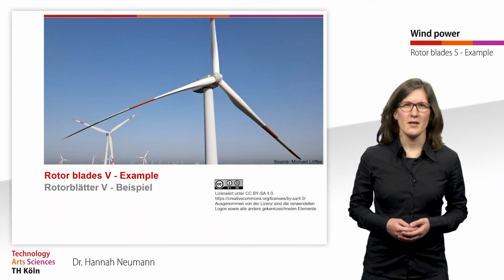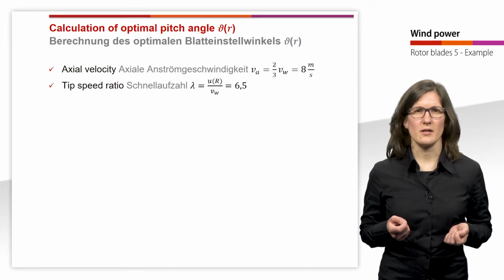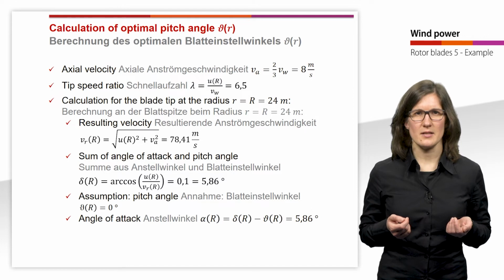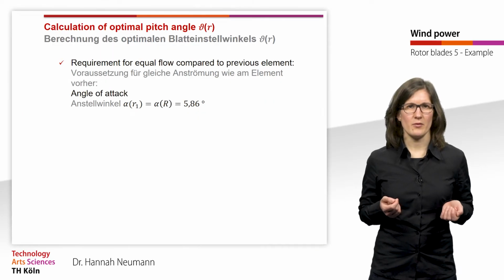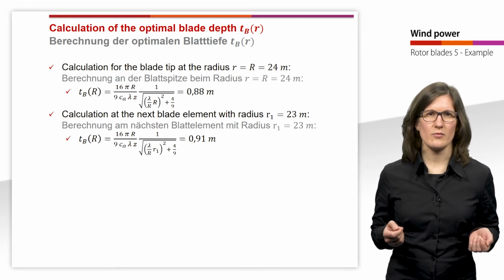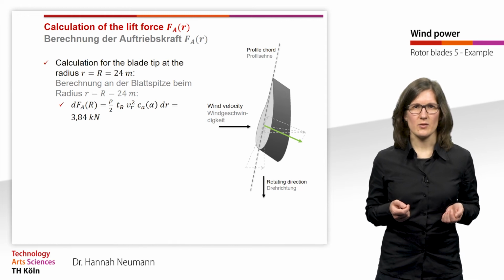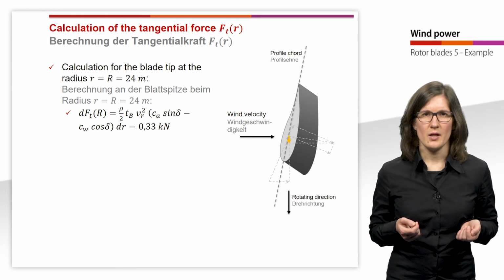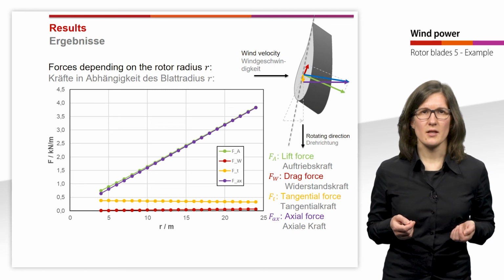Rotor Blades 6: Example Calculation